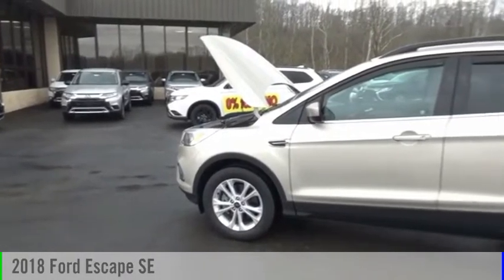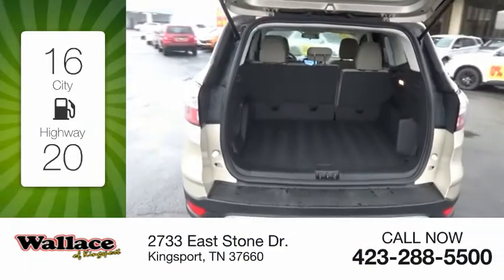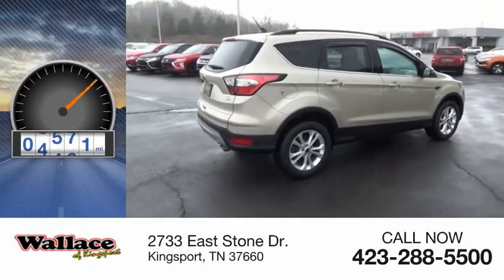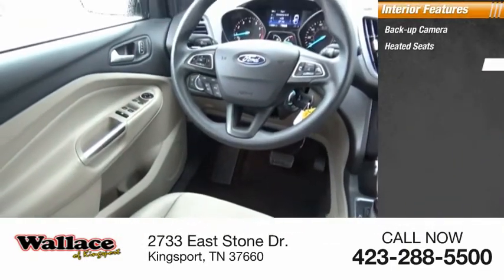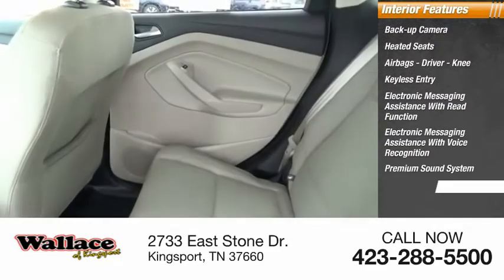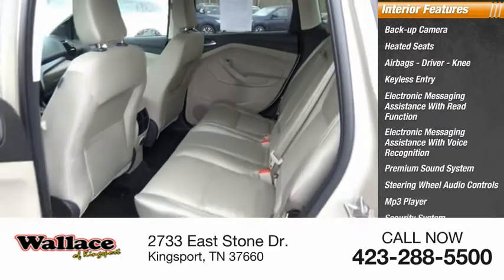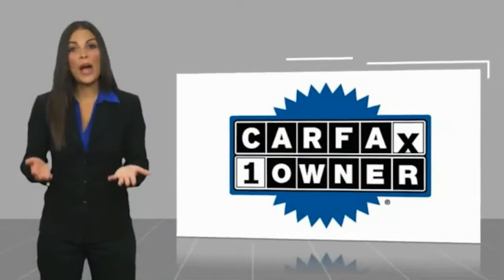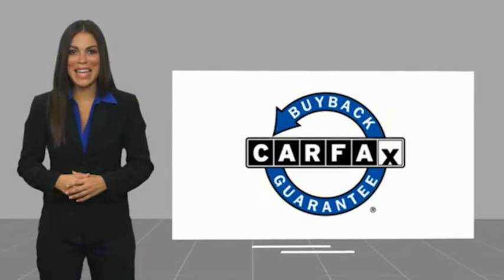2018 Ford Escape Kingsport TN 6406P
2018 Ford Escape SE

2733 East Stone Dr.

CARFAX One-Owner. Clean CARFAX.4WD. Gold 2018 Ford Escape SE 4WD 6-Speed Automatic 1.5L 4-Cylinder DGI Turbocharged DOHCRecent Arrival! Odometer is 32063 miles below market average! 22/28 City/Highway MPGAwards:  * 2018 KBB.com Brand Image Awards   * 2018 KBB.com 10 Most Awarded BrandsPlease contact our internet department with any questions @ (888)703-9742.